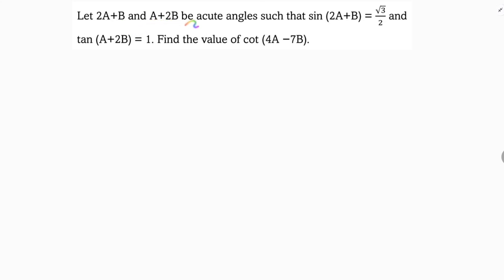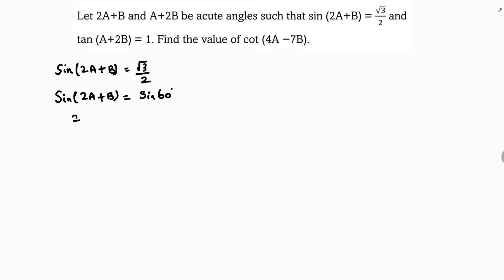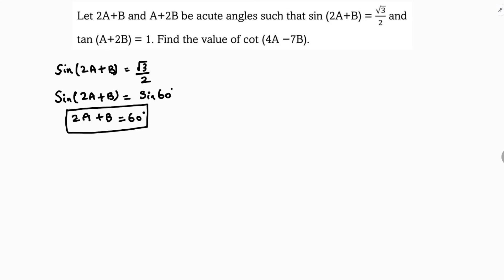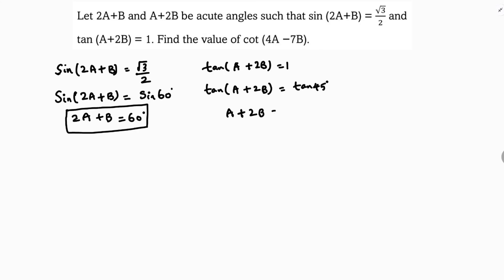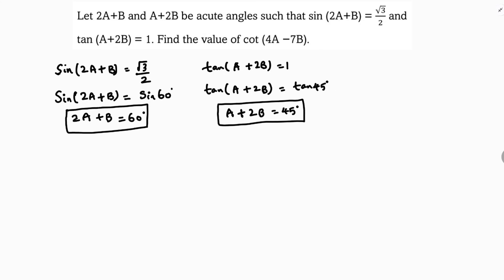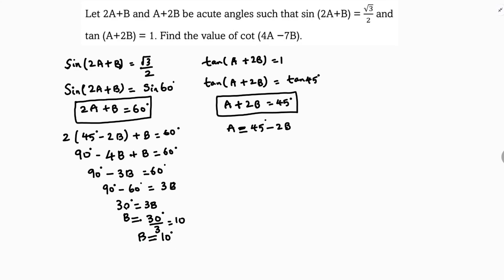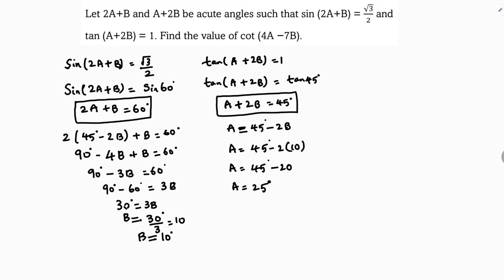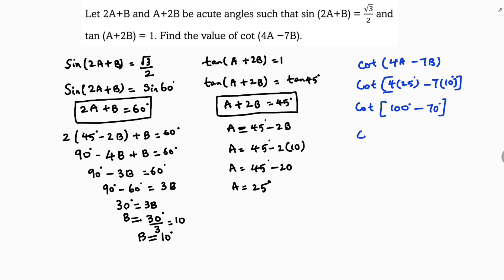Let 2A+B and A+2B be acute angles such that sin (2A+B) = √3/2 and tan (A+2B) = 1. Find cot (4A −7B).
Let 2A+B and A+2B be acute angles such that sin (2A+B) = √3/2 and tan (A+2B) = 1. Find the value of cot (4A −7B).